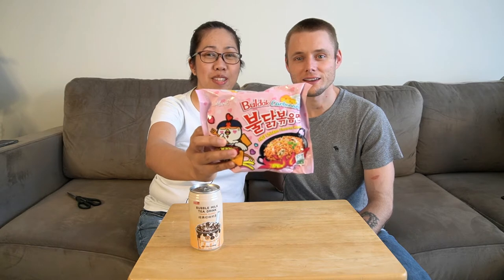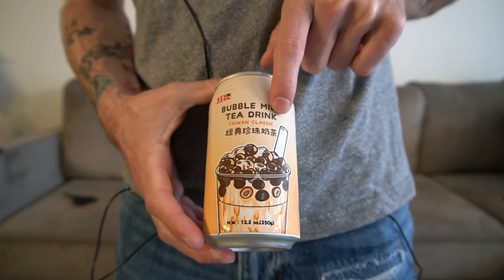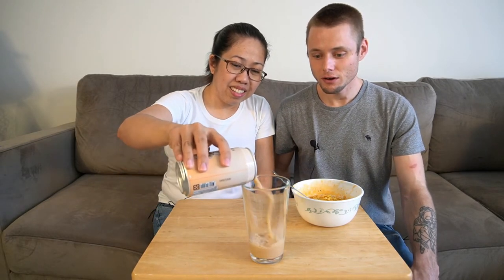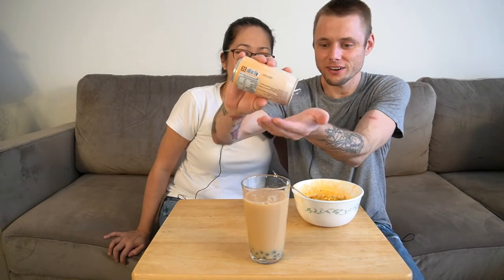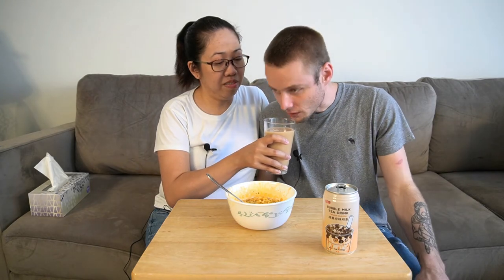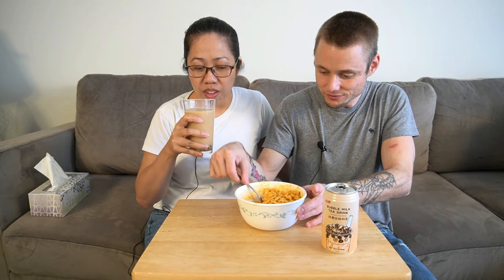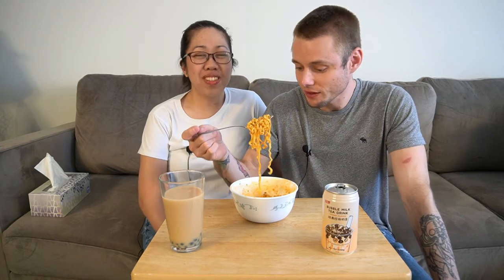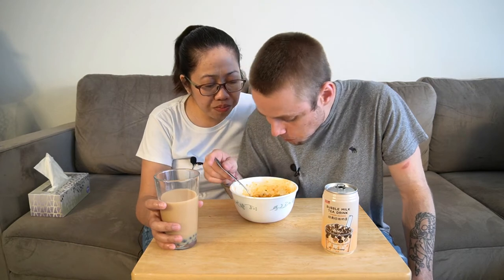Taiwan Classic Bubble Tea and Sam Yang Carbonara Taste Test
Marife and I taste test Taiwan Classic bubble tea and Sam Yang carbonara flavored ramen!